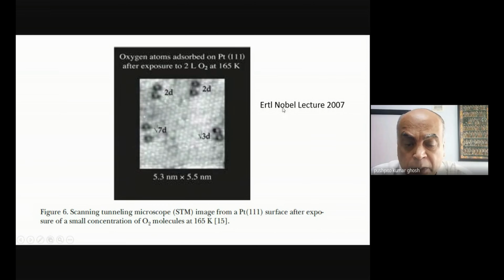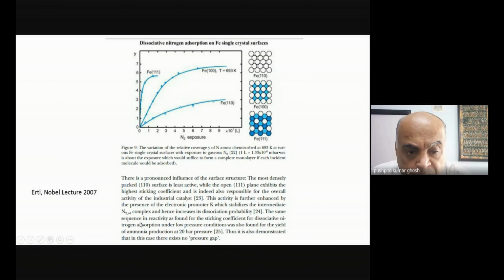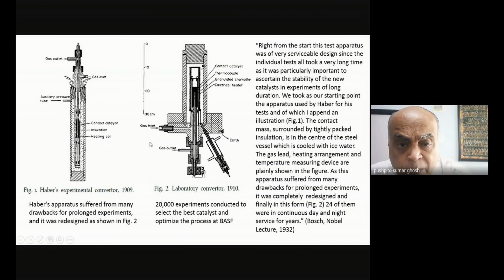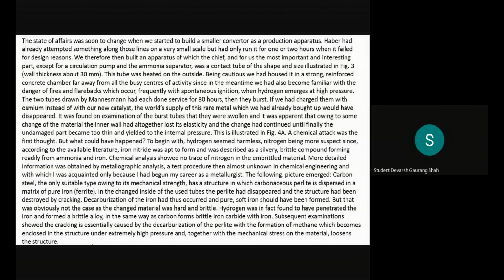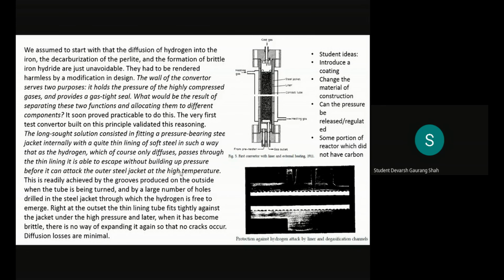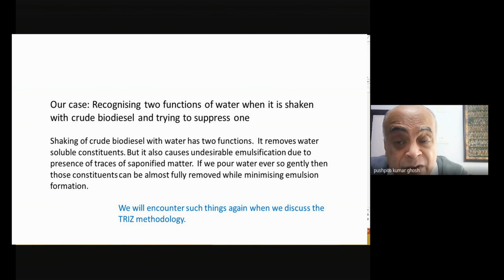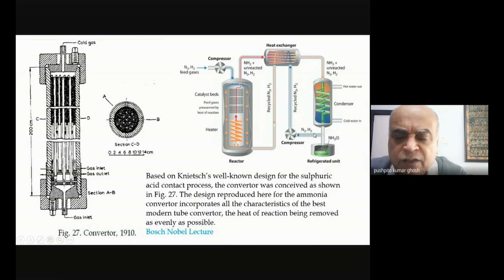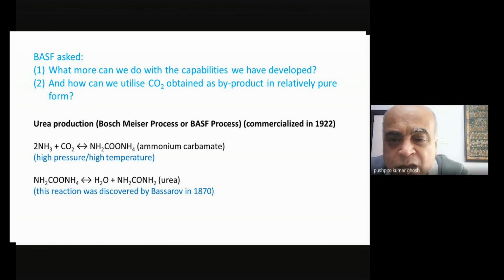ICT Mumbai Course on 'Innovations in Chemical Technologies': Lecture 6 (Nitrogen Fixation, Part 2)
This lecture (Lecture 6) presents the second part of NITROGEN FIXATION.

The lecture delves deeper into the studies conducted by Ertl on the iron catalyst, the important role of the Fe(111) plane -- its structure enables it to accommodate the nitrogen molecule in its interstices -- and the mechanism of ammonia formation from the elements.

The lecture also discusses Bosch's analysis of the problem of brittleness of the steel reactor upon extended use, and the innovative short-term solution that was devised to 'manage' the problem.  Bosch also explains how the knowledge of the exothermic contact process developed at BASF was moved across boundaries to cut short the development time of an efficient heat exchanger for ammonia synthesis. Another great example of innovation is the recovery of product as liquid ammonia, taking advantage of the  fact that the reaction mixture is already pressurized.

There is also huge learning from the downstream urea process that was developed at BASF taking advantage of the high temperature/high pressure chemistry that had already been developed for ammonia synthesis.  Most importantly, BASF made excellent use of the carbon dioxide obtained as by-product from the steam and air reforming processes to produce the nitrogenous fertilizer in a form that is high in N-content and easy to apply in the farm by virtue of urea being a solid. Researchers engaged in CO2 mitigation can draw inspiration from this brilliant innovation, which is perhaps the earliest and best example of carbon capture.

Further expansion of scope of the knowledge that was gained by BASF will be  discussed in Lecture 7.  Lecture 7 will also address critical sustainability issues around ammonia synthesis.